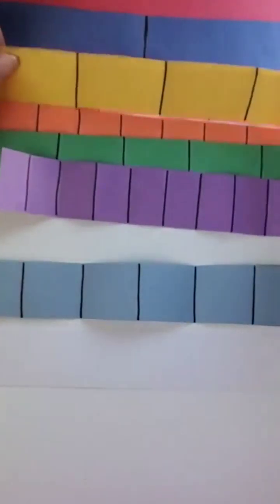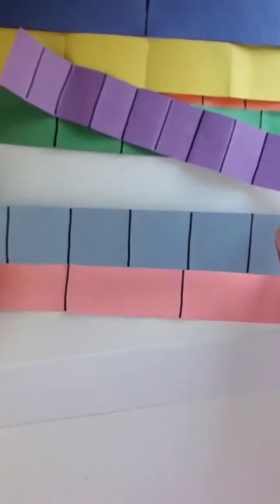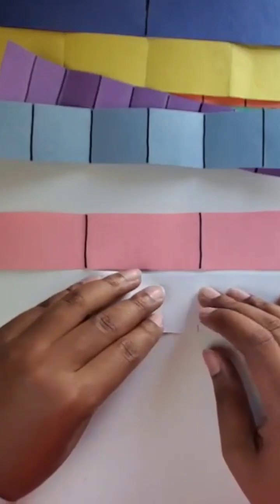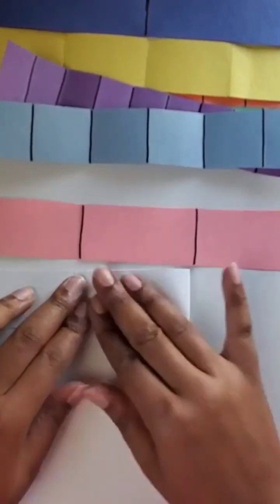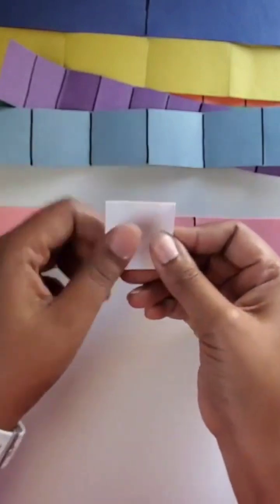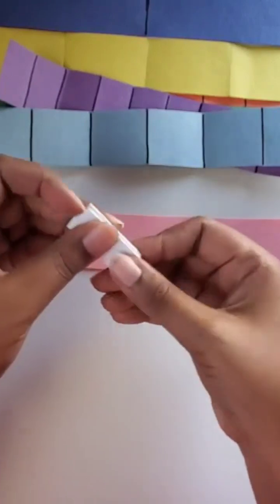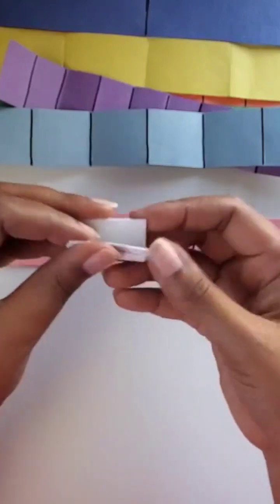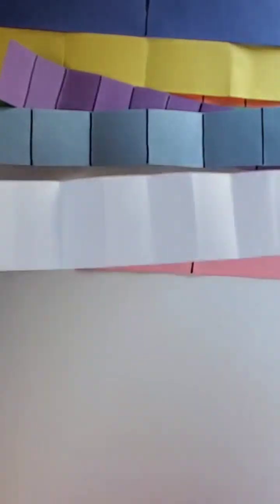How to make twelfths | Fraction Strips | Elementary Math Resources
Learn how to create twelfths when building a fractions strip kit with 3rd grade and 4th grade elementary math students.

Elementary Math Resources | Make Fraction Strips for Grade 3 or Grade 4 Math Students

In addition to using fraction strips to build understanding with fractions, help 3rd, 4th, and 5th graders practice drawing their own fractions!